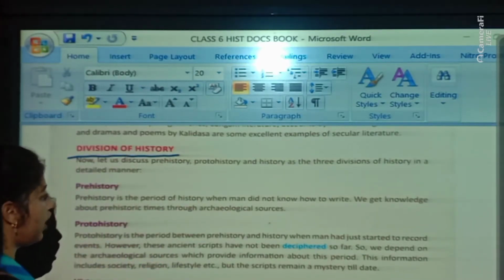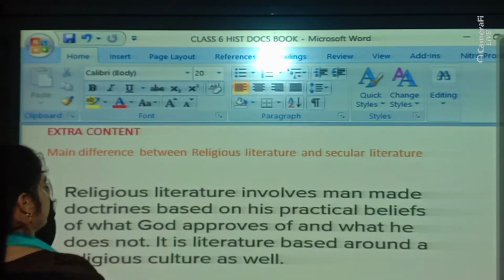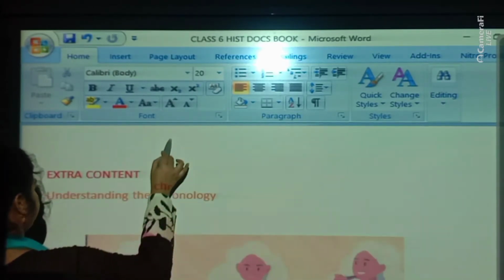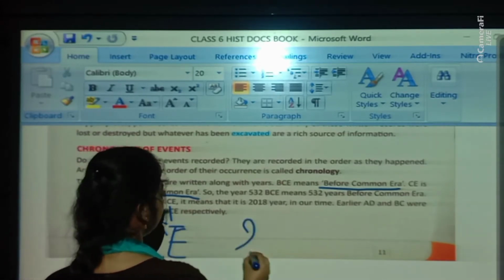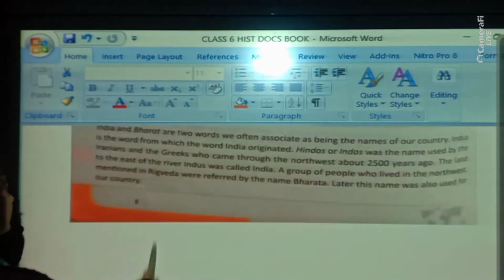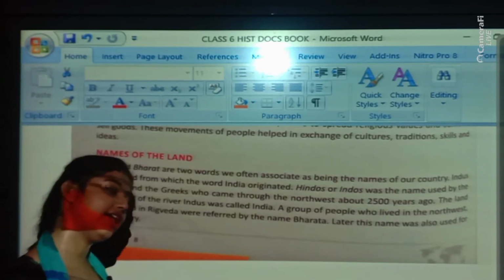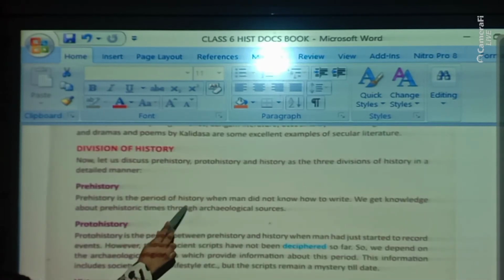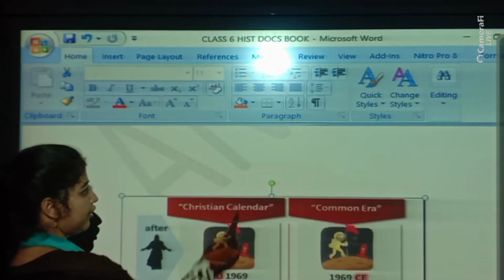Class 6 History (Chapter- 1) STUDY OF THE PAST part -3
In this video students will get archeaological and literary sources main differences with examples, division of history (concept and difference of prehistory, protohistory, history), understanding the chronology of events.